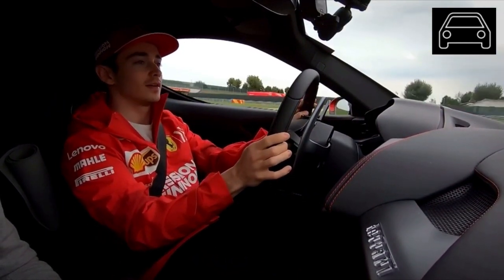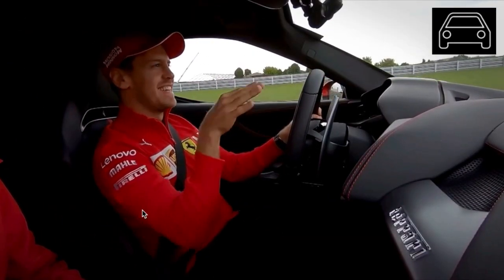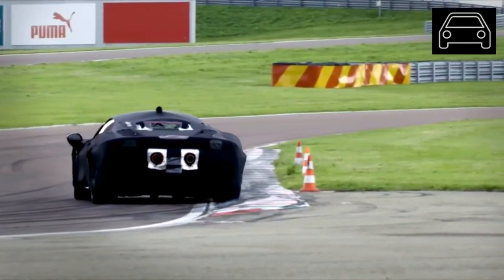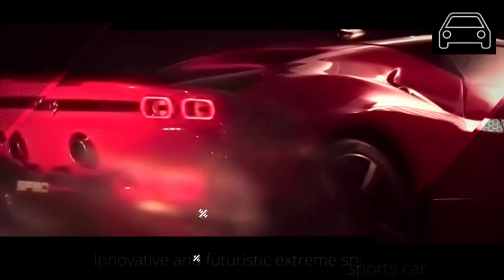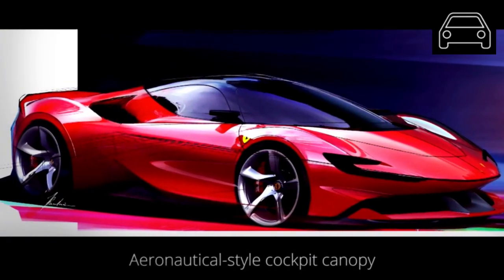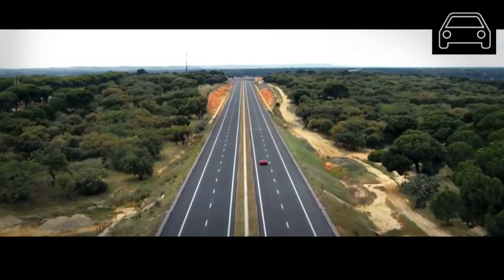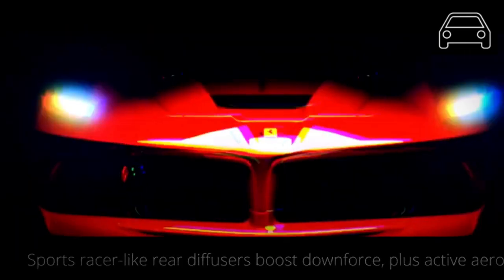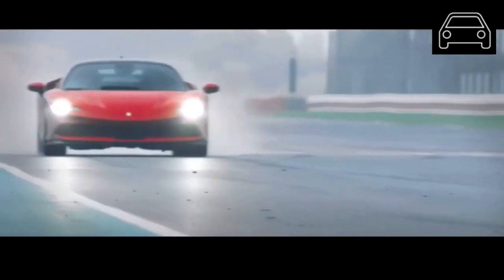Meet The Ferrari SF90 Stradale : A Plug-In Hybrid 1000 hp monster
The Ferrari SF90 Stradale Sprints from 0 to 124 Miles Per Hour in a little less than 7 seconds. With a top speed at top gear of 211 Miles per hour this is the most innovative and powerful mass produced Ferrari yet. It also marks the first serially produced Ferrari Plug-In Hybrid. SF90 refers to the 90th anniversary of Ferrari, this sports car is not stuck in tradition but going full on hybrid, a trend we also see in normal road cars. Mercedes even recently dropped combustion engines in its EQ line with the introduction of the Mercedes EQC.